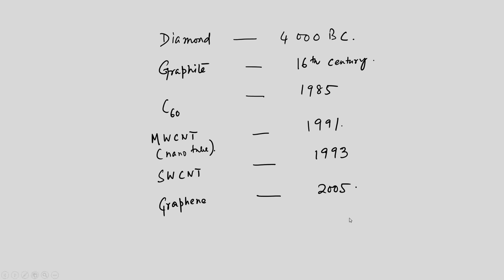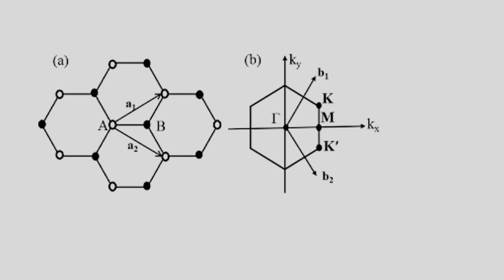Lec 15: Electronic structure of Graphene